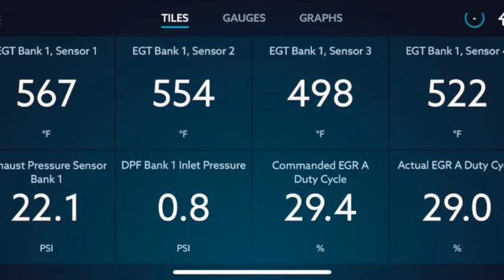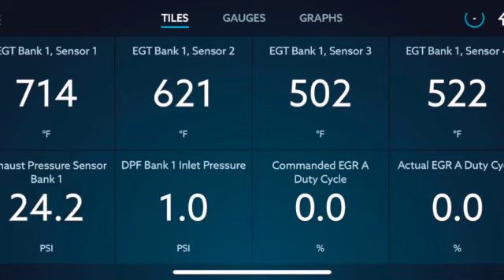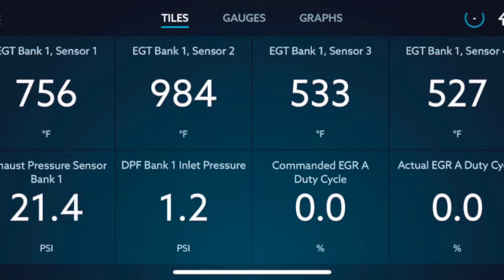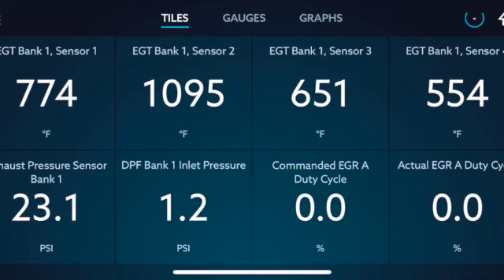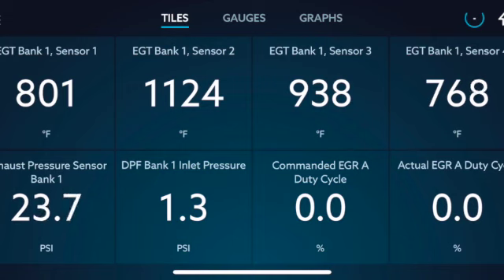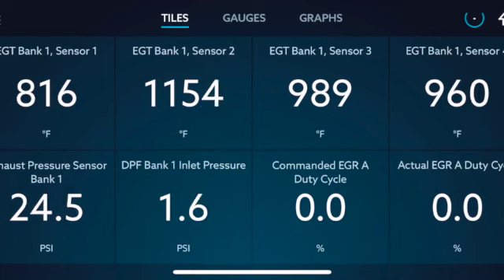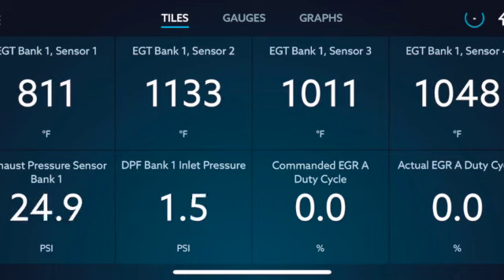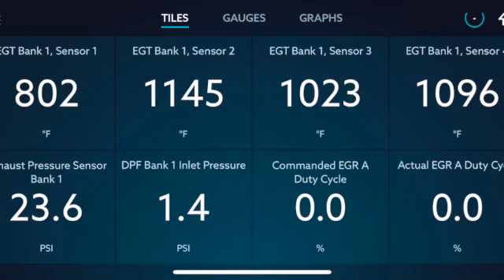2020 Ford F250 Active Regen Video (Start to finish)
This video is about Active Regen Video (Start to finish)